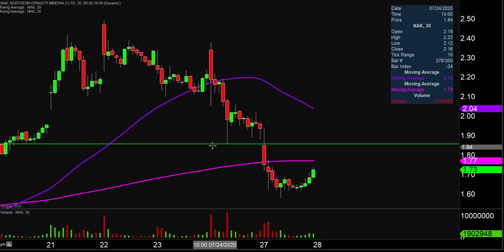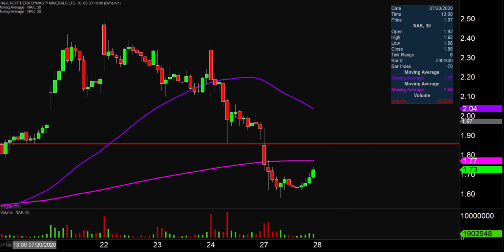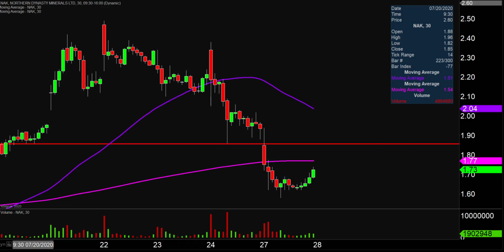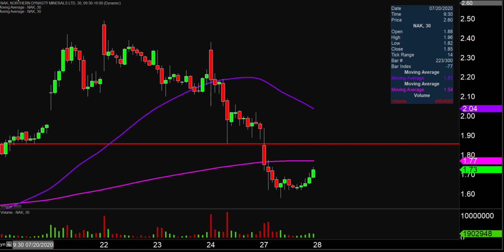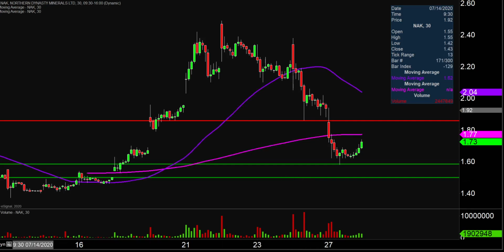Northern Dynasty Minerals Ltd. - NAK Stock Chart Technical Analysis for 07-27-2020